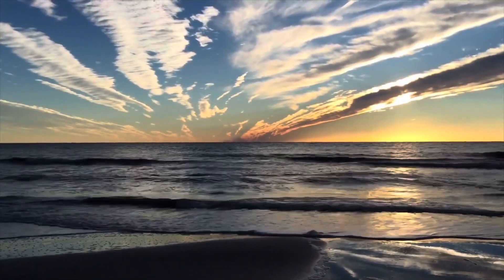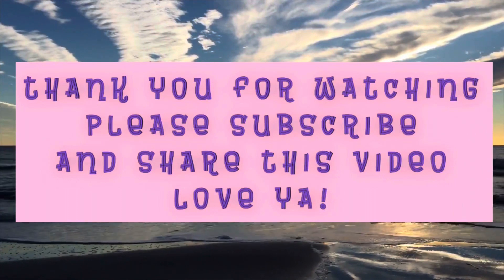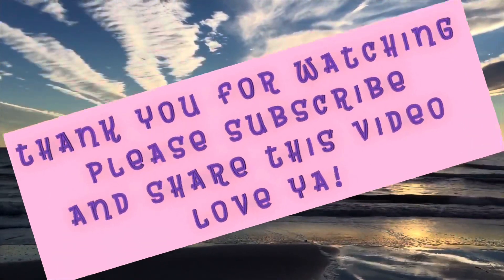Thursday Chat | Chanel | Eye Shadow Sticks Rock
I will never contact you saying you have won a prize.  If I do a giveaway, I will ask for you to leave your IG name and that will be the only way we connect

I am only accepting beauty (makeup or skin care) products to review at this time.  I am not interested in any kind of computer software.  If you email asking me to review software, the email will be deleted.  Thank you.

🦋 My opinions are my own.  My review of products are coming from how the products perform on my skin which is Normal to Oily

Rakuten is having some awesome cash back deals at this time. If you've never used Rakuten, you could be passing up free money.  This is not a scam.  Thank you.

🤶 love City Beauty ‘s Products. They are a very supportive brand of the mature beauty community which I love.  So many brands forget we exist.

My Wear Me Pro Sunglasses

Chanel No1 De Chanel Red Camellia Revitalizing Foundation
Dior Backstage Powder No Powder
Jacklyn Skin Faux Filler Concealer
Christian Audette X Lisa Duncan Eye Shadow Stick  Birkin
Physicians Formula Liquid Eyeler in Waterproof
Clinique Quickliner for Eyes - Grape
Milani Spice Lipliner
Colourpop Liquid Lipstick Most Likely (it's at Ulta now)

Tee Shirt - Simply Southern Graphic Tee (Back says Be Free, Live Simple)
Honeylove Leggings
My Jacket is a Guess Men's Puffer Jacket from Marshalls
This is the closest I can find on the internet
Safety Pin Earrings
My Apple Watch Series 5